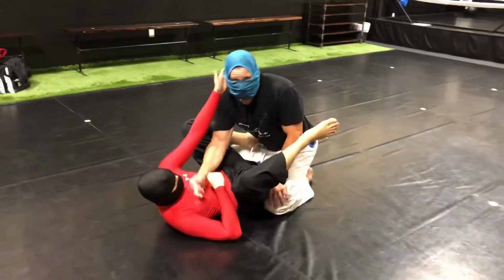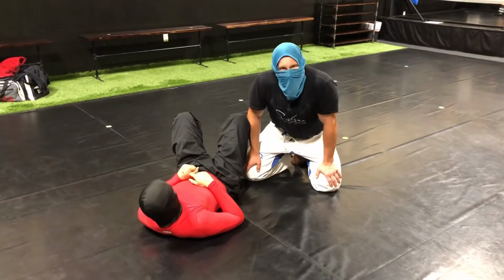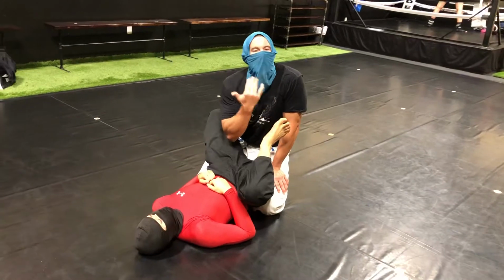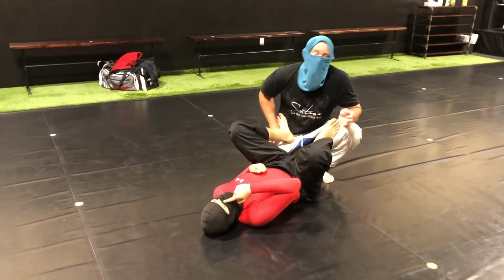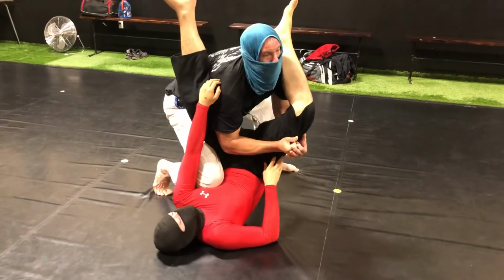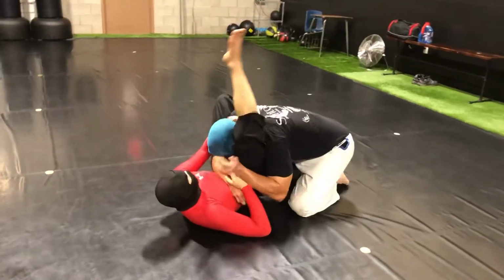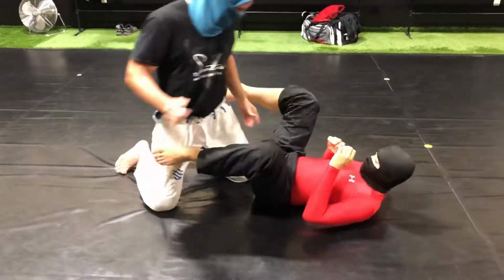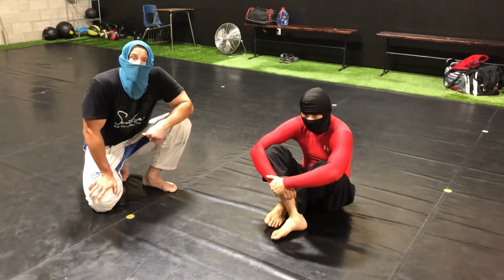Triangle Escape to ankle lock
Escaping Triangle and fall into a ankle lock